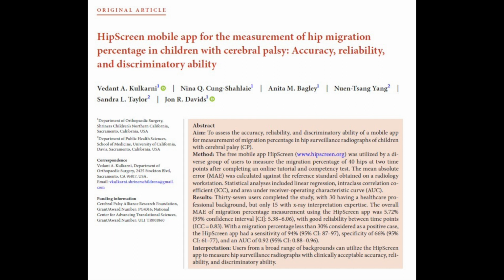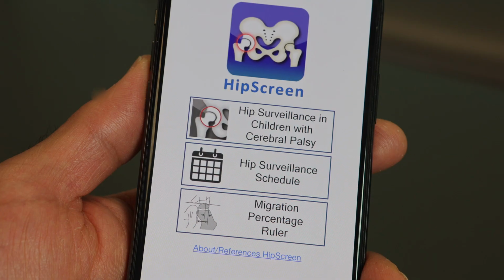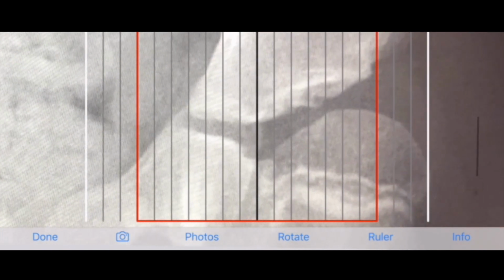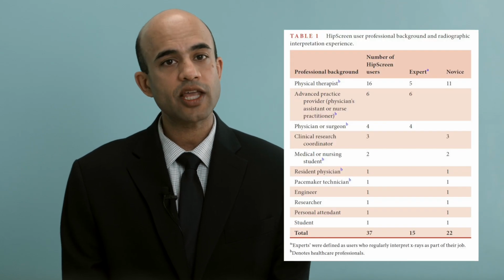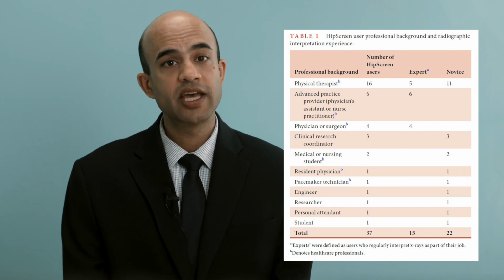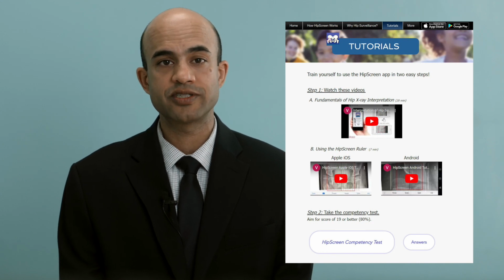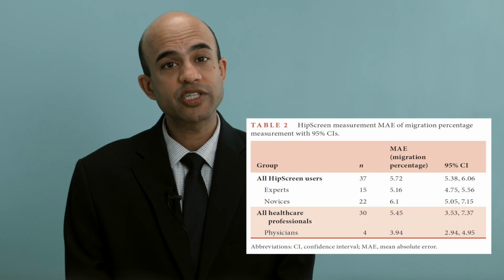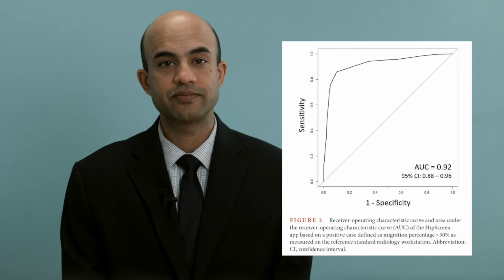HipScreen mobile app for the measurement of hip migration % in children with CP | Kulkarni | DMCN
In this podcast, author Vedant Kulkarni discusses his paper 'HipScreen mobile app for the measurement of hip migration percentage in children with cerebral palsy: Accuracy, reliability, and discriminatory ability'